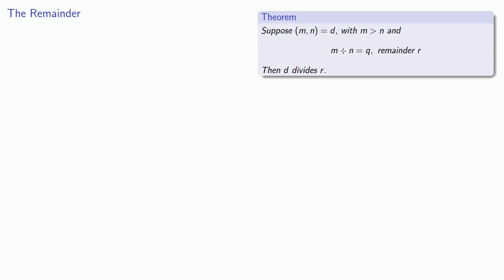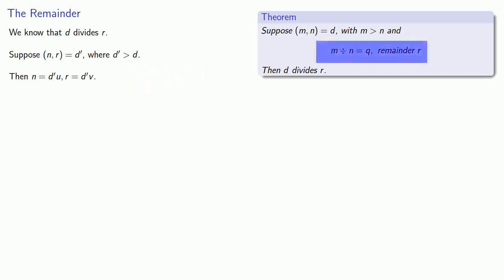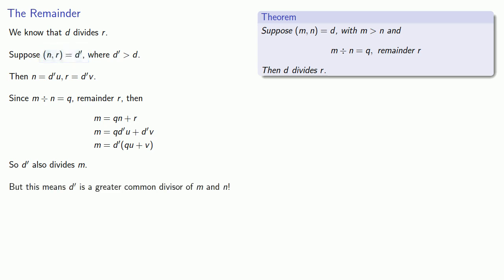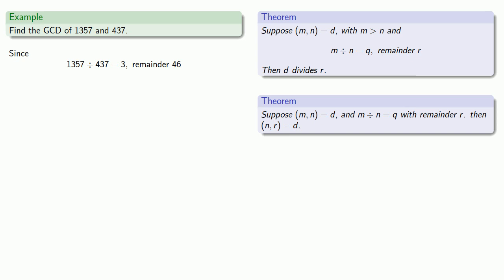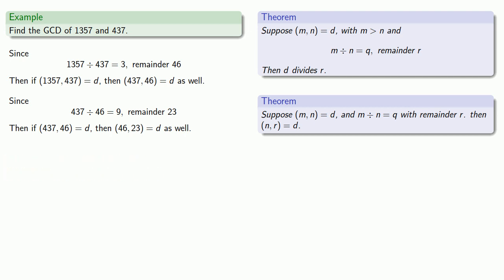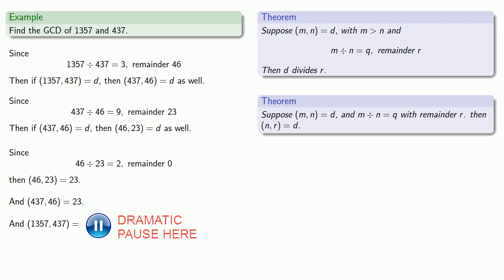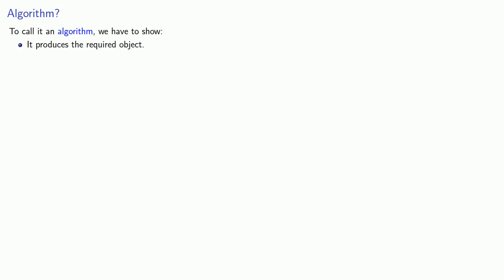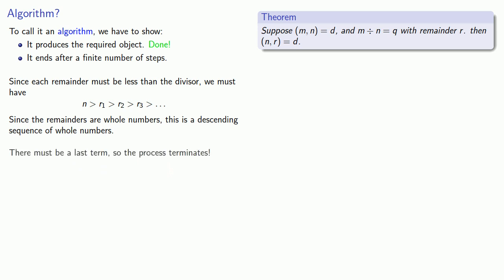Euclidean Algorithm, Part Two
The Euclidean algorithm.  Finding the GCD of two large numbers without wasting time trying to factor them.